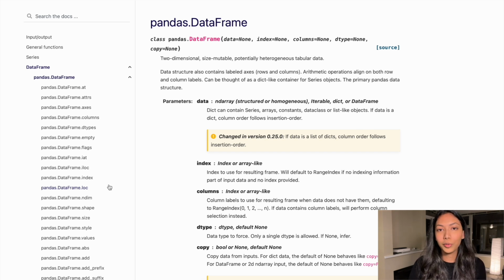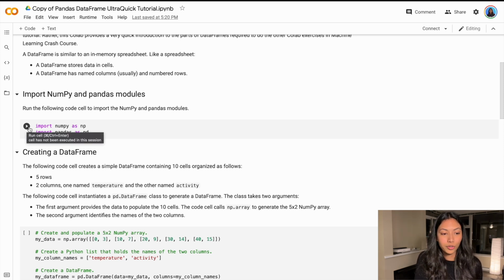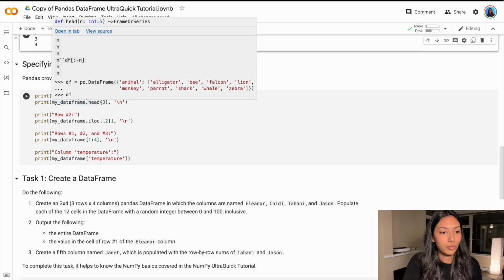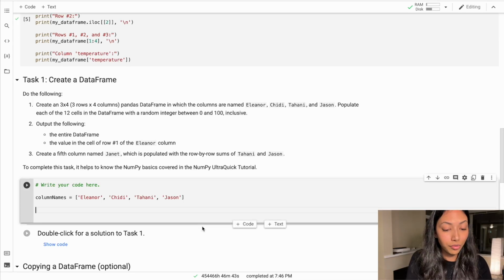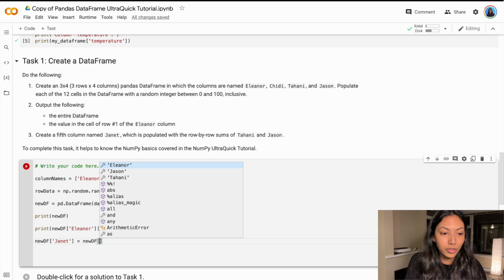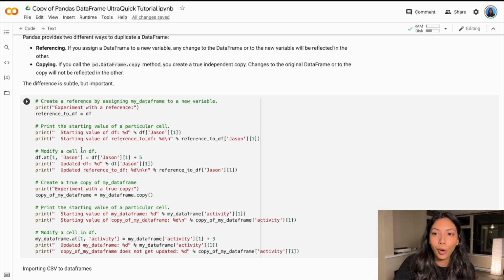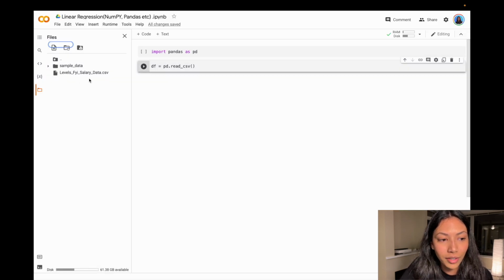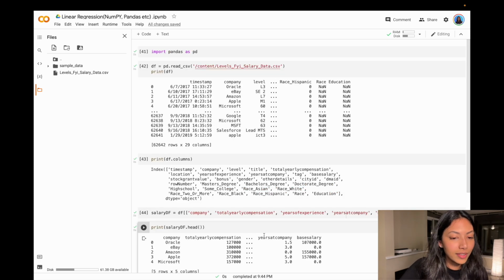Basic Pandas Tutorial For Machine learning | 100 Days Of Machine Learning (Day 7)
Join me on 100DaysOfML and follow along to learn machine learning!

Day 7 of 100:
In Day 7 we will be focusing on the Pandas library in Python. The pandas library is as essential library that any machine learning engineer needs to know. It is one of the most used libraries when it comes to dealing with tabular data because of an important data structure of the pandas library - the pandas dataframe. The pandas dataframe is a two dimensional, tabular data structure which is mutable. These properties make it essential for dealing with numerous types of data in machine learning.

Timestamps
0:00 Intro
0:54 Pandas introduction
3:16 Pandas coding tutorial
4:47 Pandas dataframe
8:56 Creating a dataframe
15:53 Copying dataframes
17:45 CSV to dataframe